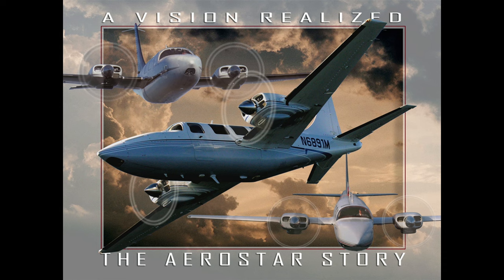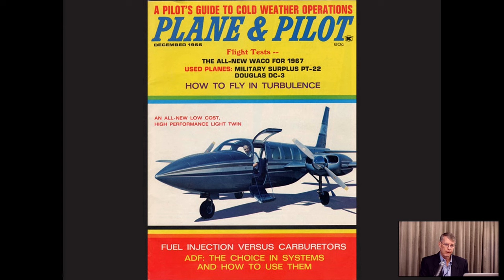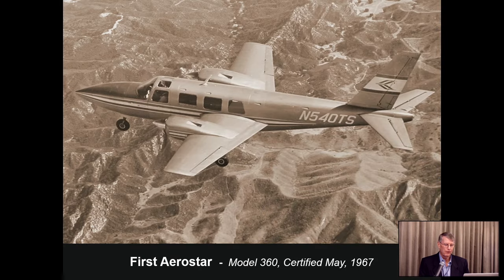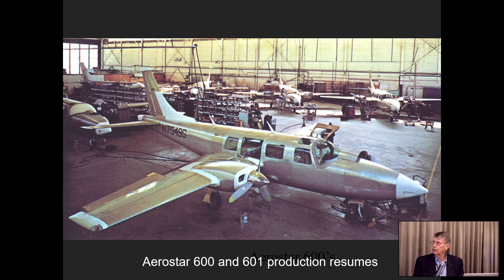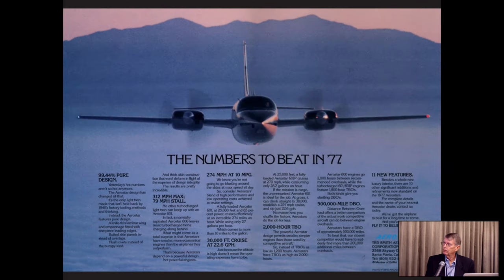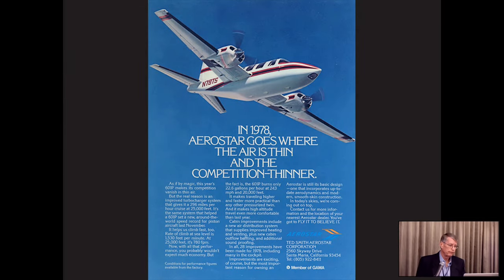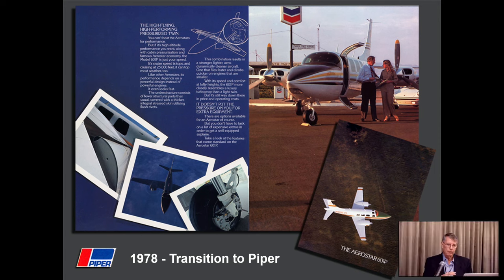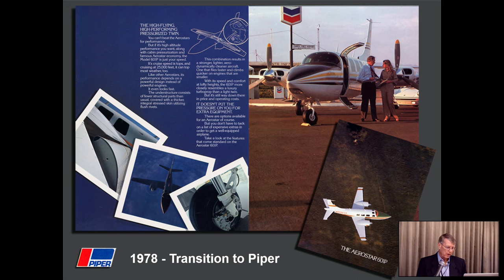AOA2023Conv Jim Christy Aerostar History 1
Jim Christy with Aerostar Aircraft Corporation gives a history of the Aerostar at the 2023 Aerostar Owners Association Convention in Kansas City, MO on September 23, 2023.